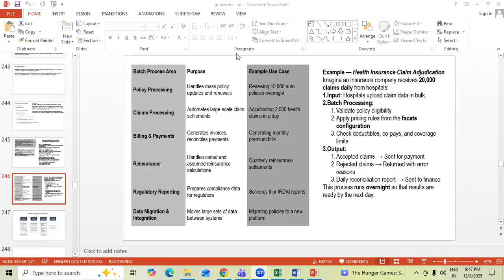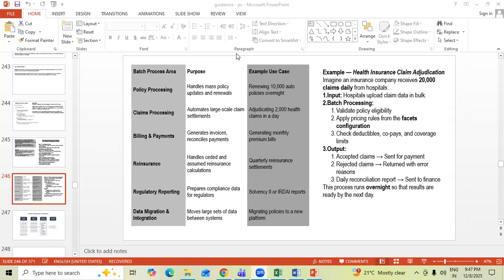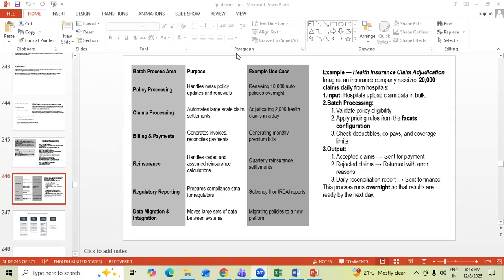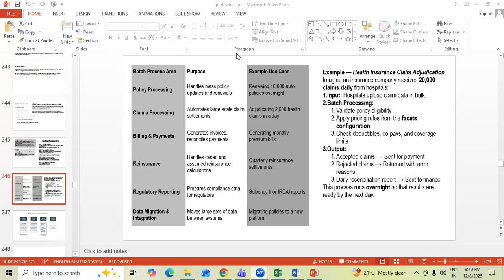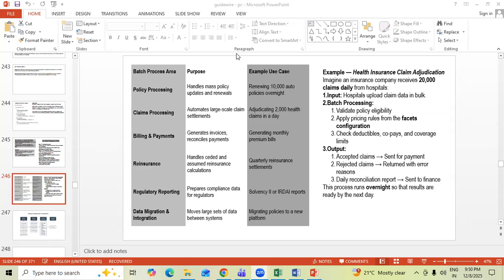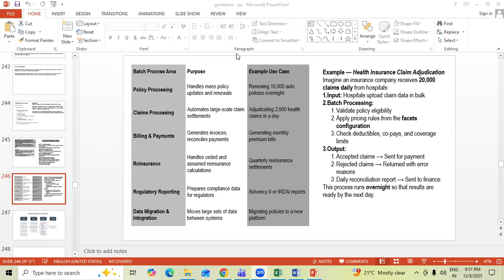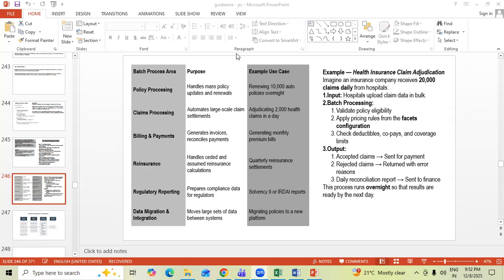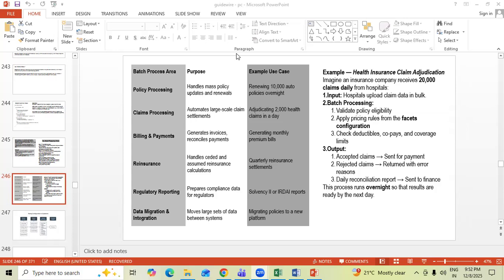Batch Processing in Guidewire | configuration | Developer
This video is all about Guidewire Policy center Developer Training.